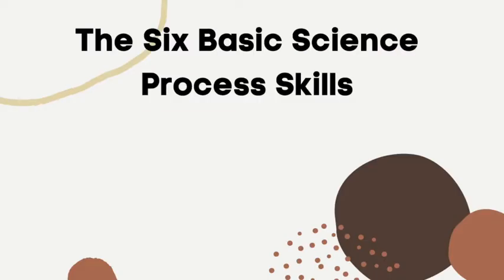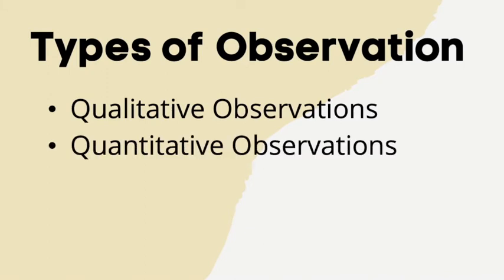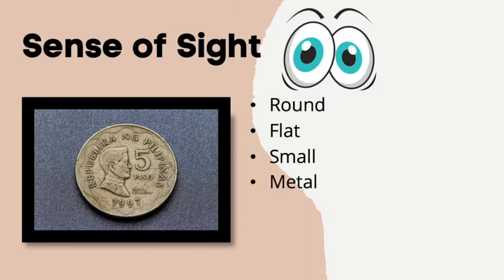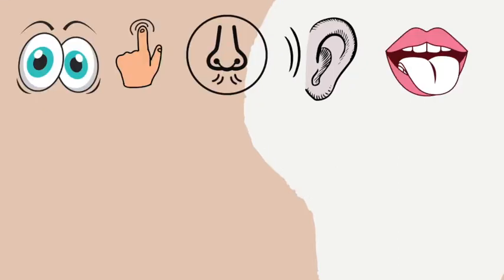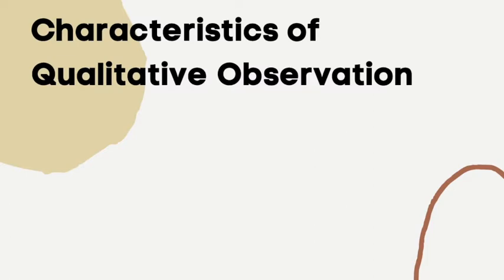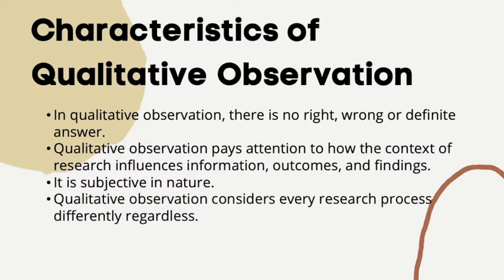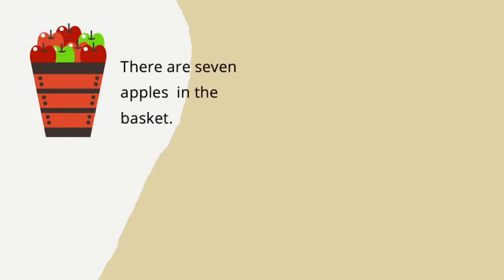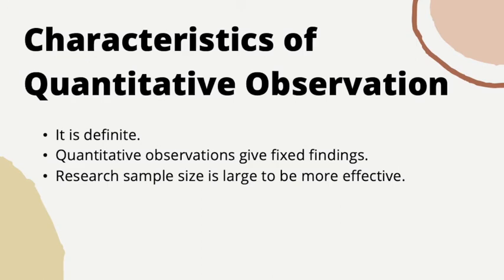Basic Science Process Skills - Observation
Observation is one of the basic science process skills that is use to acquire information and knowledge from the environment.
We observe when we use one or more of our senses to find out about objects, events or living things.